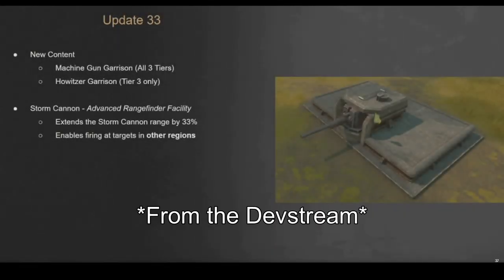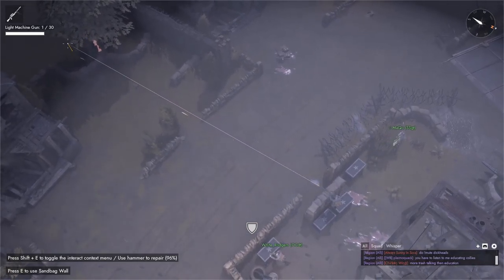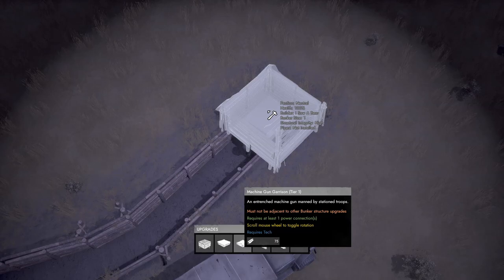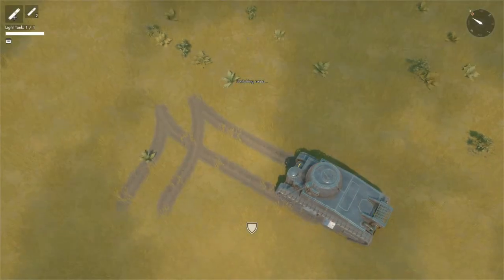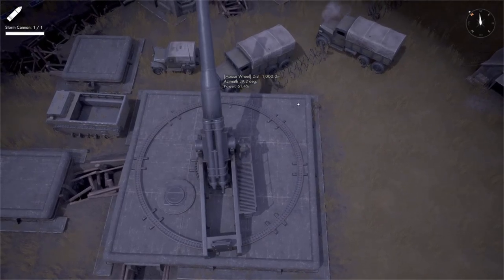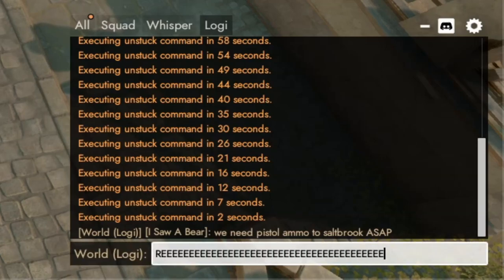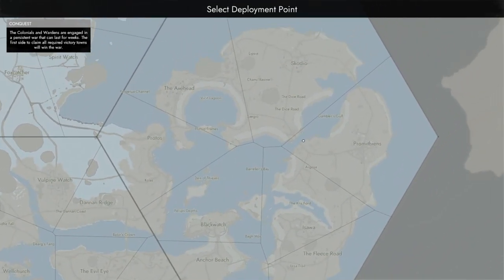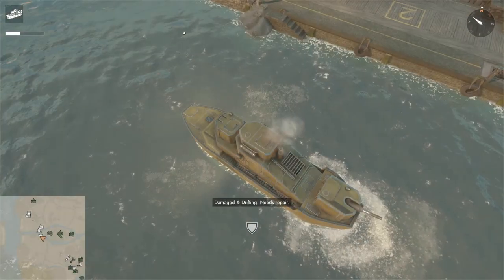Curved Trenches, Howitzer Bunkers & Logi Chat - Foxhole (Update 33)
This video goes through some of the key notes for the recent Foxhole updates.

Credits:
Video Capture & Editing - Theodore H. “I Saw A Bear”
Foxhole Copy Given by Clapfoot Inc. (The Creators of Foxhole)